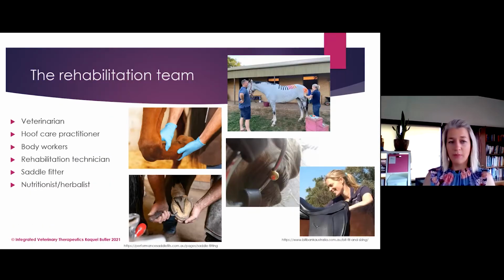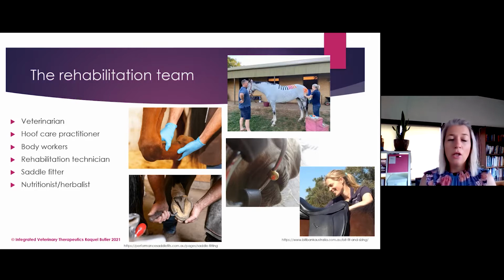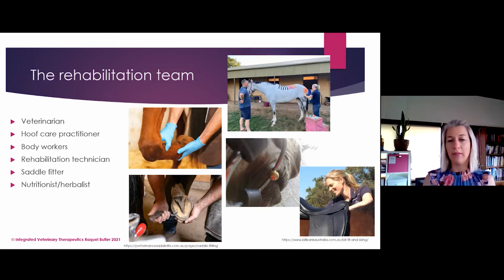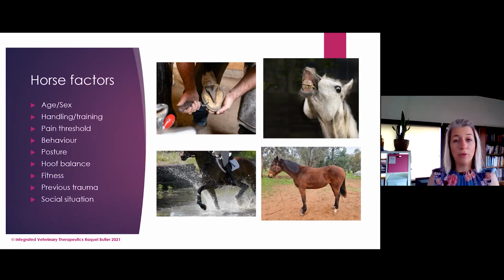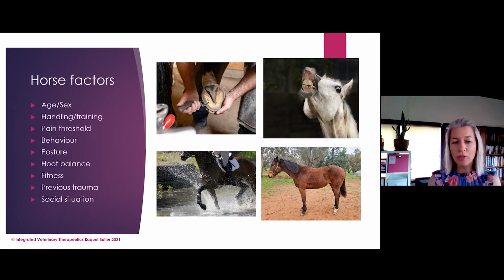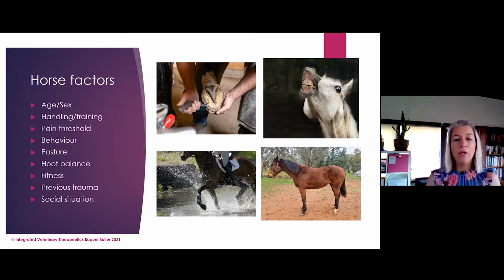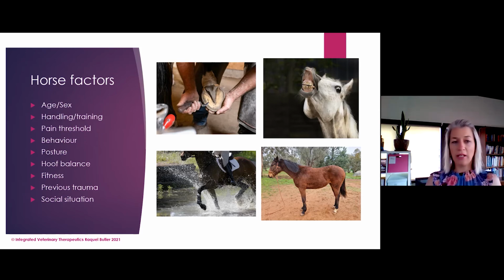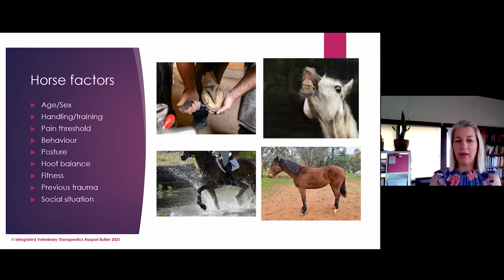Dr Raquel Butler - Injury Rehabilitation - The Golden Path - Part 2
In Part 2 of Injury Rehabilitation - The Golden Path, Dr Raquel Butler explains how vital your horses rehabilitation team is to your horses outcome.

🔸 Learn what role each professional plays in your horses rehab plan; vets, saddlefitters, farriers, bodyworkers, and YOU - it takes a team!

"Saddlefitter's are going to be important. Especially if you've done now a lot of groundwork and in-hand work as part of the rehab program, you may have completely changed the posture and the shape of your horse."
- Dr Raquel Butler

Fun Fact:
Q. Did you know?
A. Vitamin E is beneficial for nerve damage!